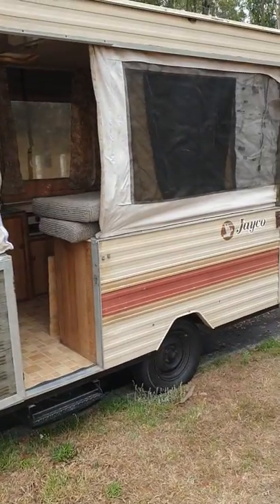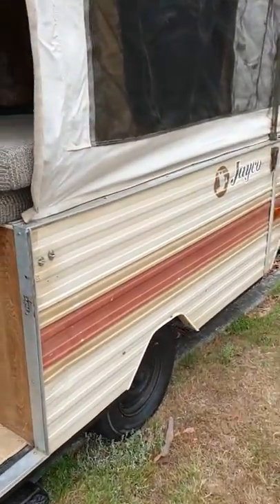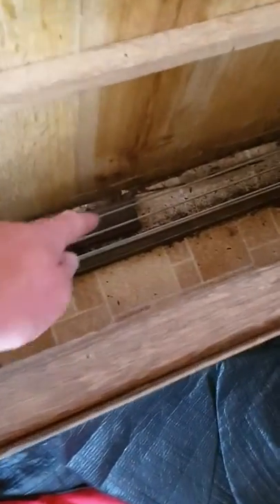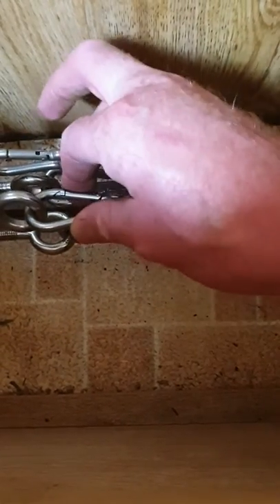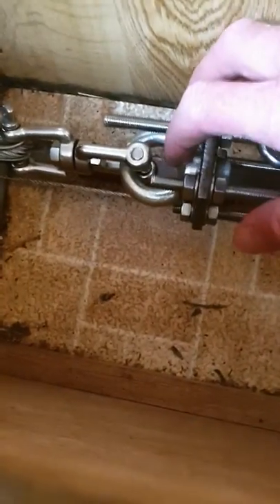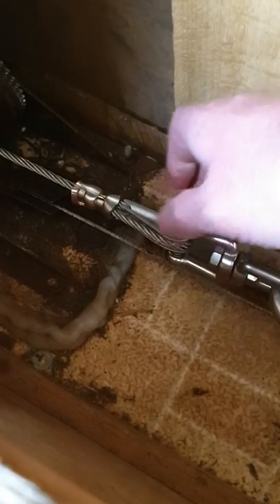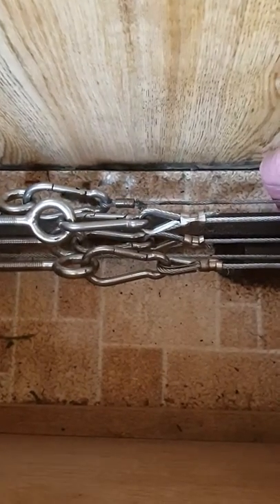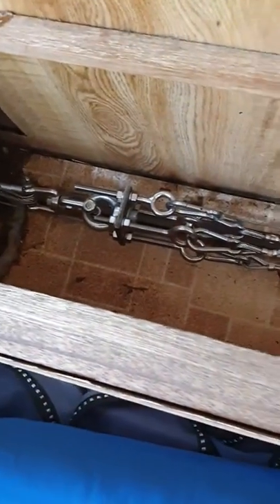Cable repair Jayco pop up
Re cabling the pull system in the pop up jayco jaylark